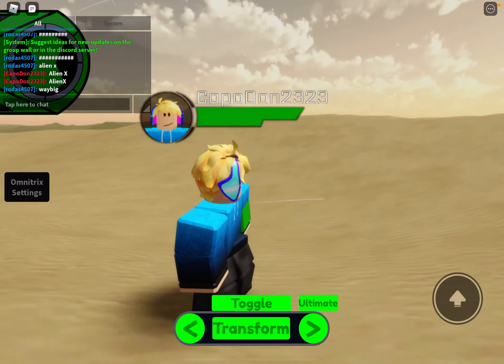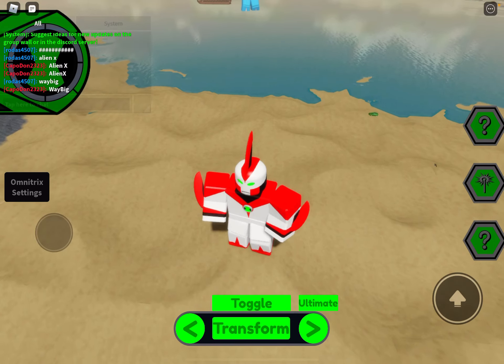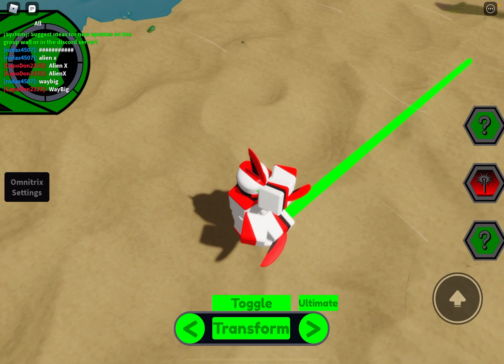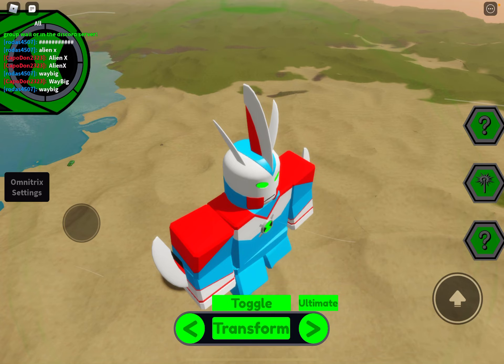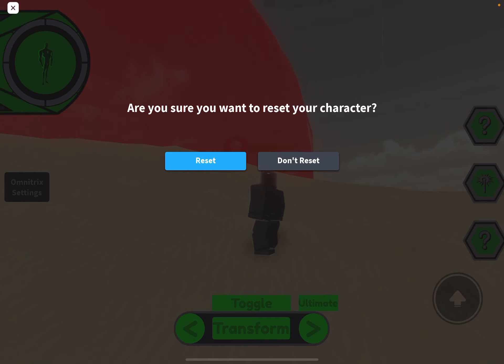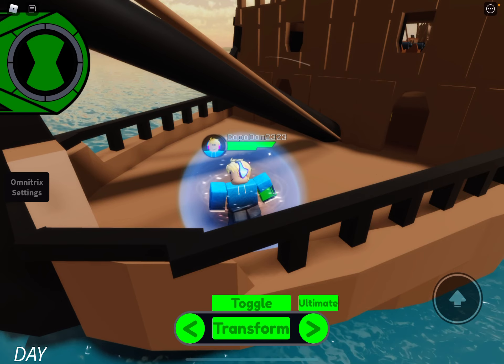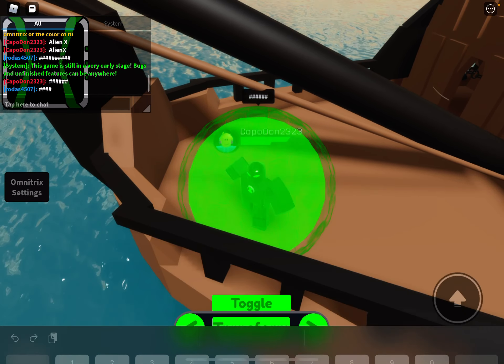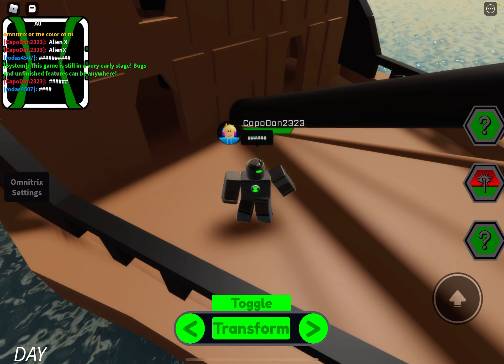Ben 10:Alien Fighter-WayBig,Alien X and huge map update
We’ll be looking at the update enjoy